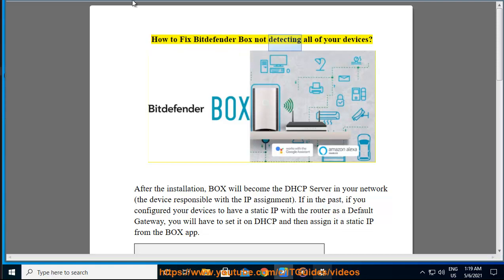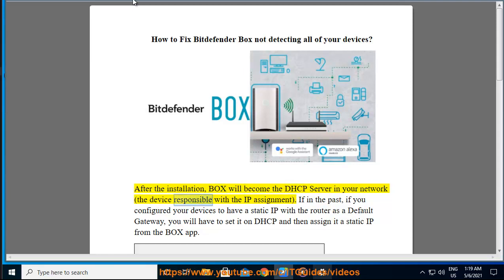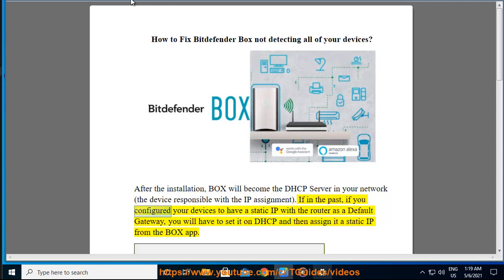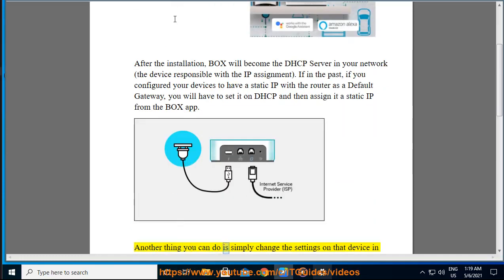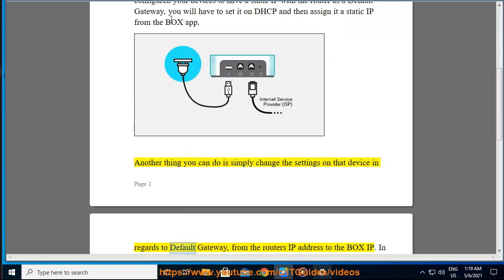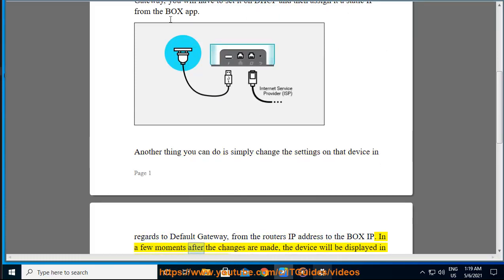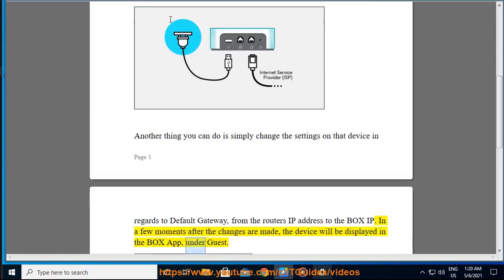Fix Bitdefender Box not detecting devices issue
Here's how to Fix Bitdefender Box not detecting devices issue. Hit & get started w/ Bitdefender Box later.